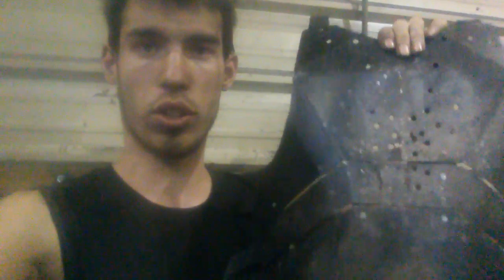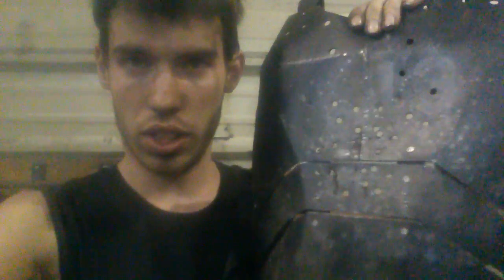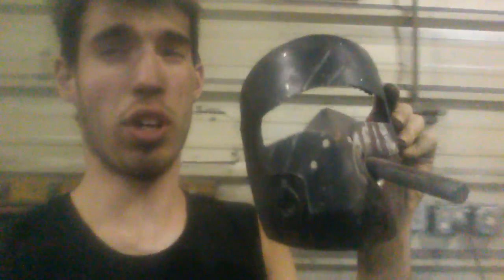Stunt Suits and padding